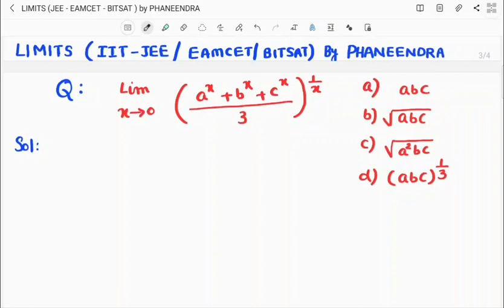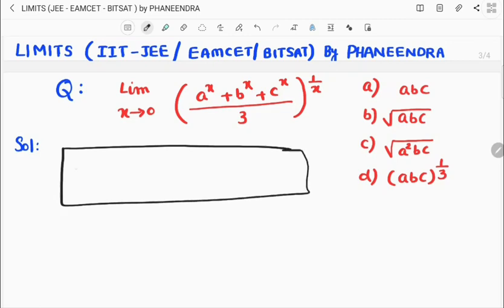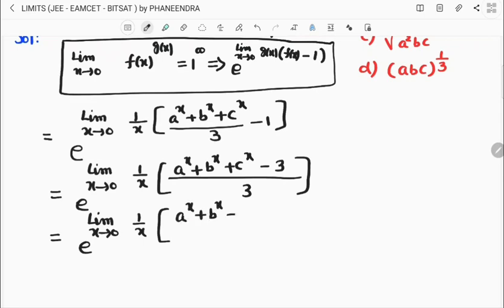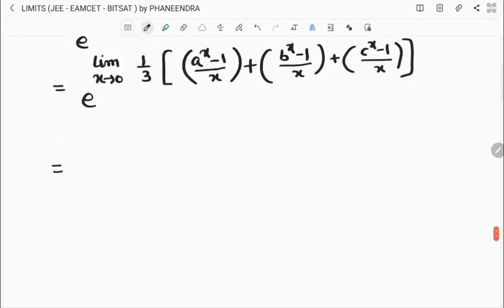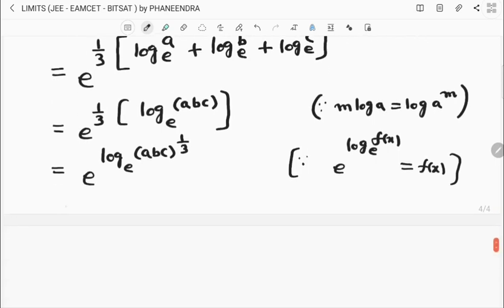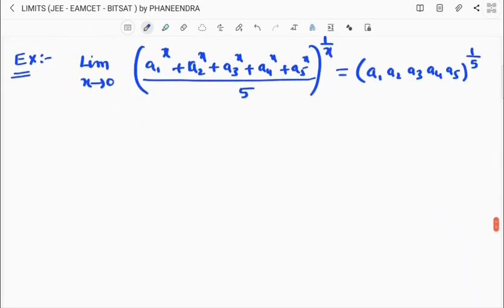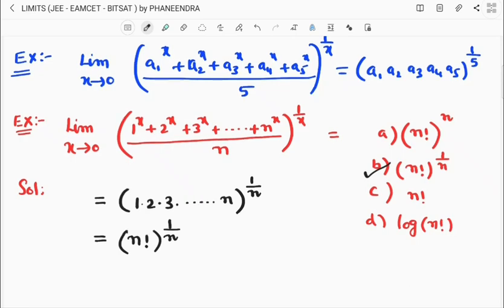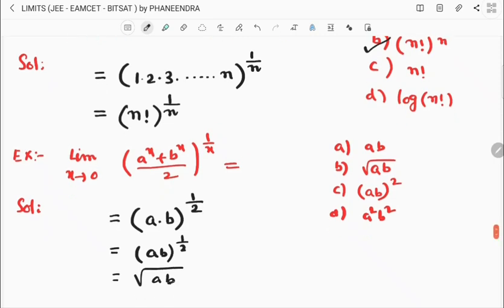Limits JEEMAINS BITSAT eamcet LIMITS